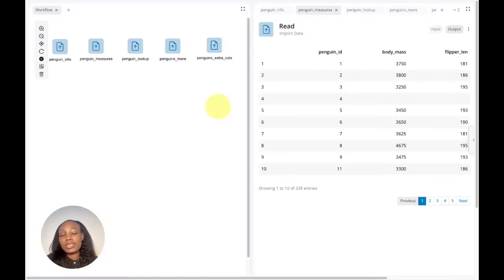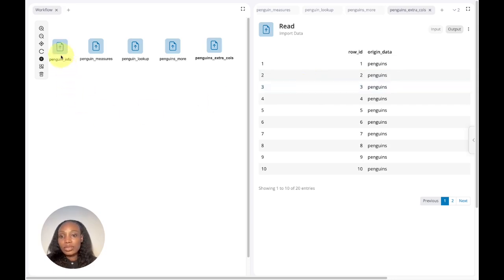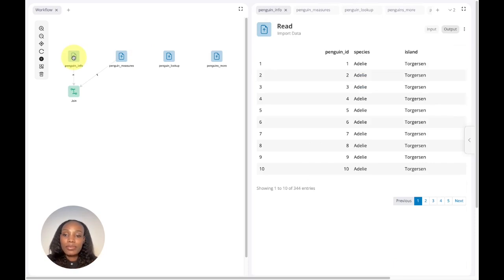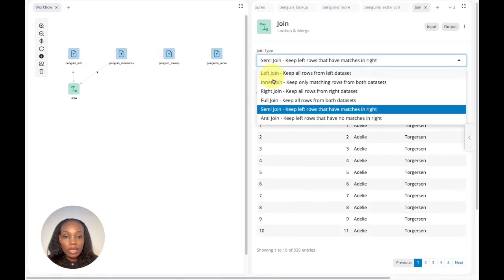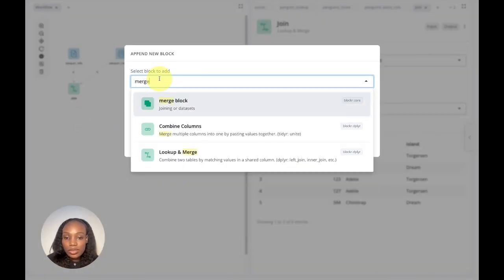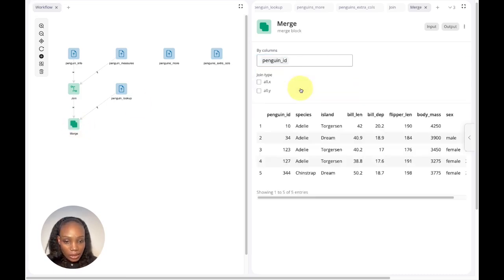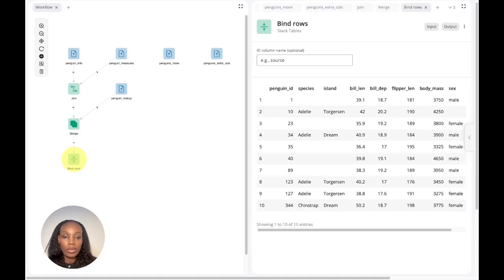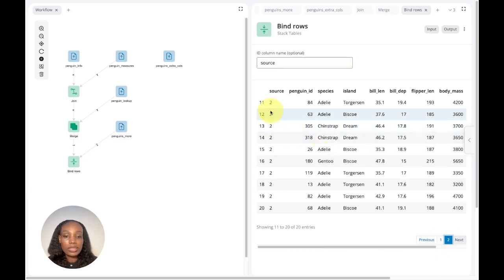Data Operations - Joining data in blockr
Several new blocks are introduced teaching you how to join data in blockr.